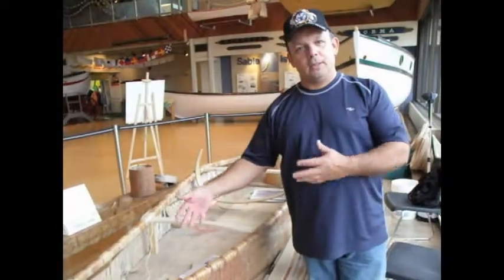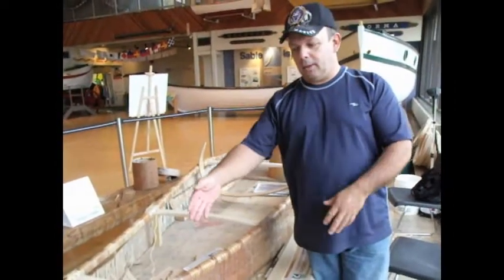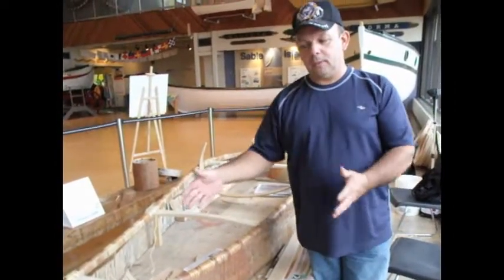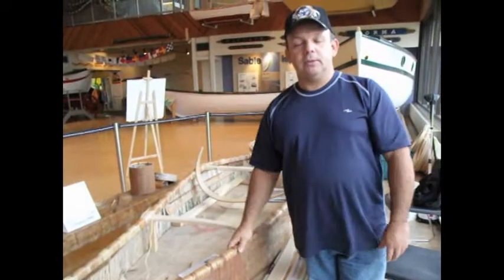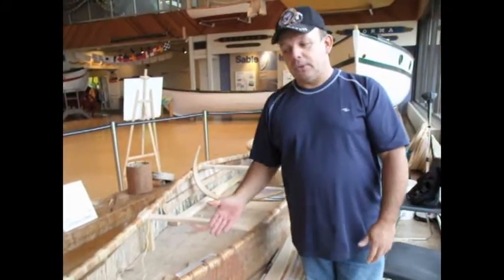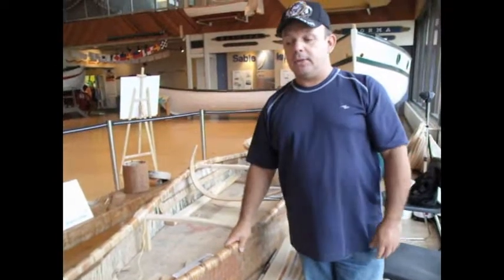Todd Labrador: Removing the Bricks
As part of Mi'kmaq History Month at the Maritime Museum of the Atlantic Todd Labrador is constructing a ocean going birch bark canoe. Here he explains the bricks he used to weigh down the centre of the canoe.